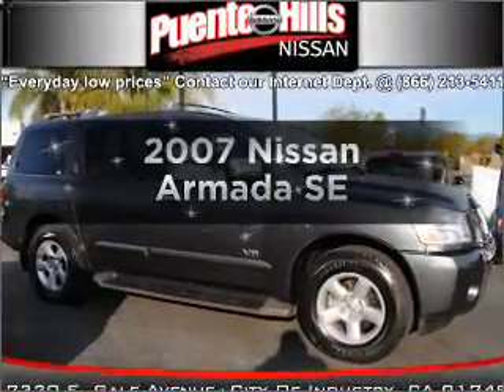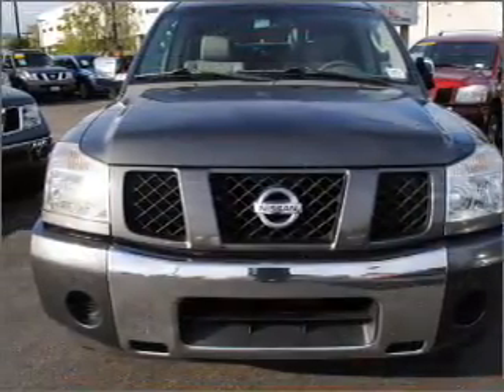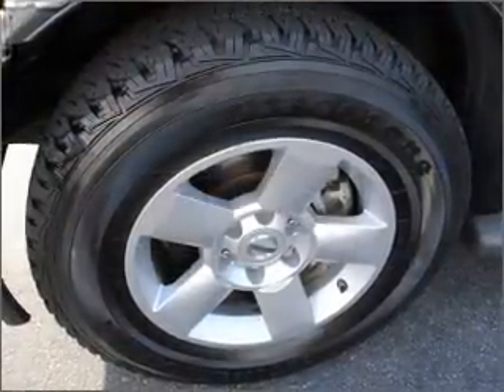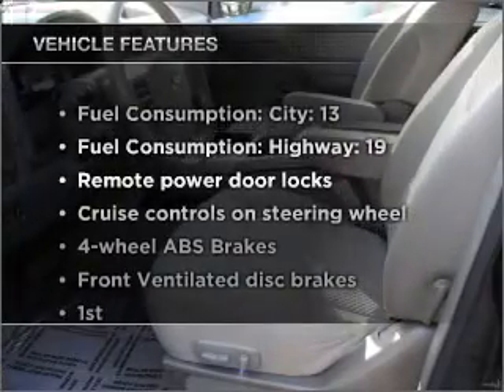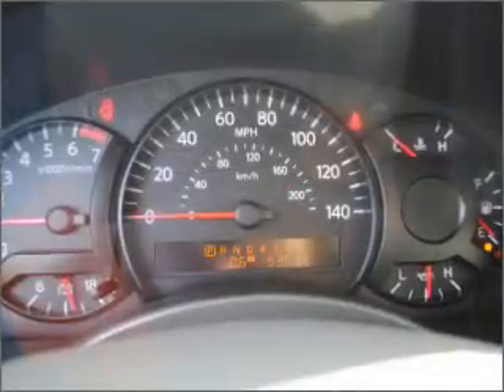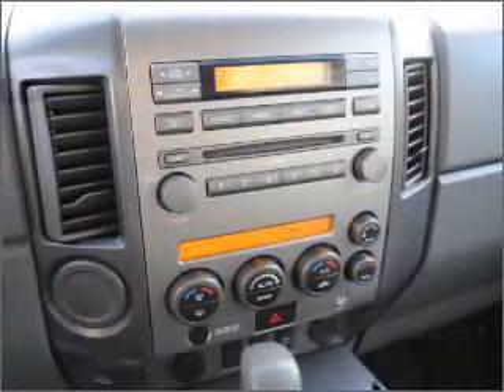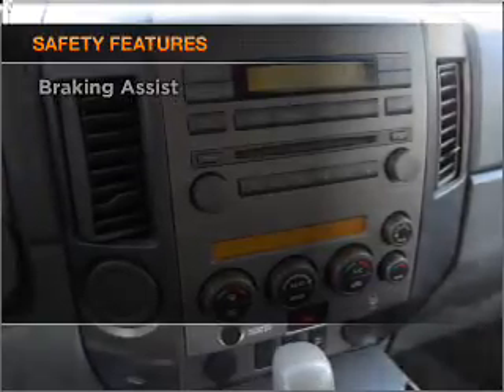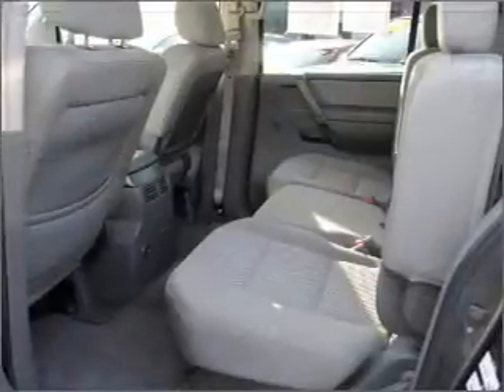2007 Nissan Armada - Industry CA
Year: 2007
Make: Nissan
Model: Armada
Trim: SE
Engine: 5.6 liter 8 cylinder 32 valve
Transmission: 5-Speed Automatic
Color: Gray
Mileage: 53613
Address:
17320 E Gale Ave.